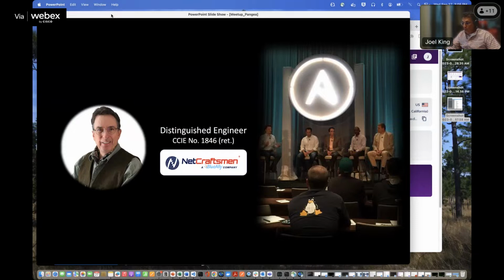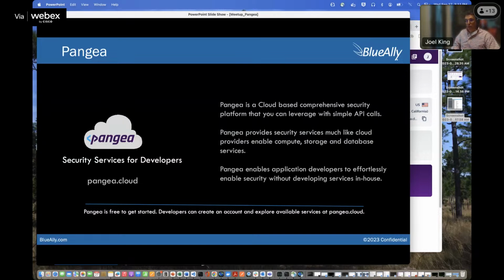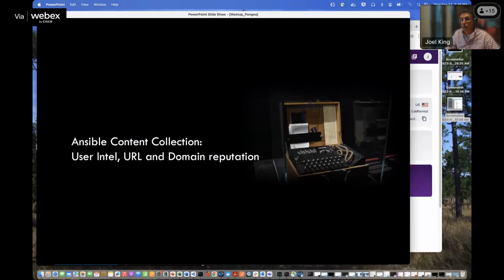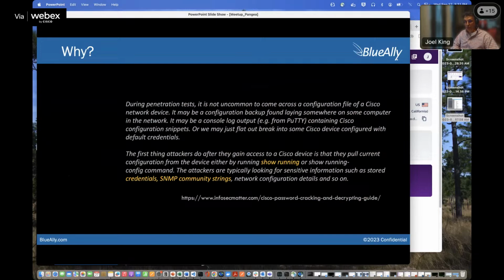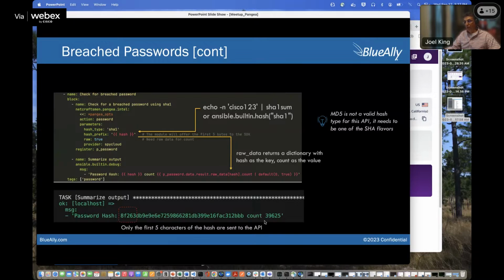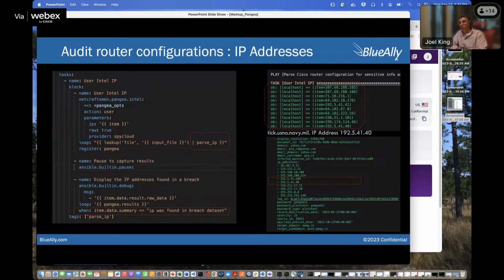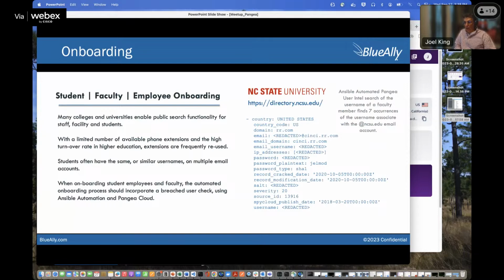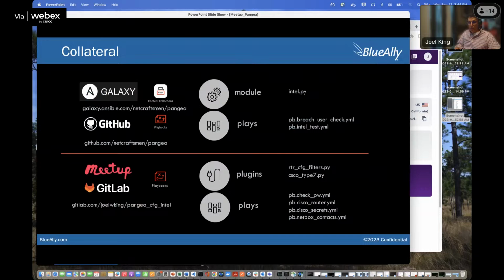Programmability and Automation Meetup - Add security to your network automation, the easy way!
Managing the security posture of routers, switches, and firewalls involves selecting and applying passwords for services enabled on these devices. Access Control Lists (ACLs) are used to protect the device or as a firewall for the organization.

This session, presented by Joel King, introduces Pangea, a security platform you can leverage with simple API calls for authentication, audit logging, secrets management, sensitive data removal, and intelligence services.

In the session, we examine how Pangea Cloud services can be integrated into network automation through a Red Hat Ansible Content Collection to provide services for IP intelligence, domain and URL reputation checking, and identifying if the passwords used on devices have been previously breached.